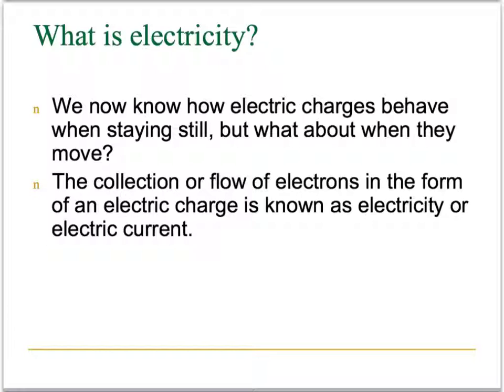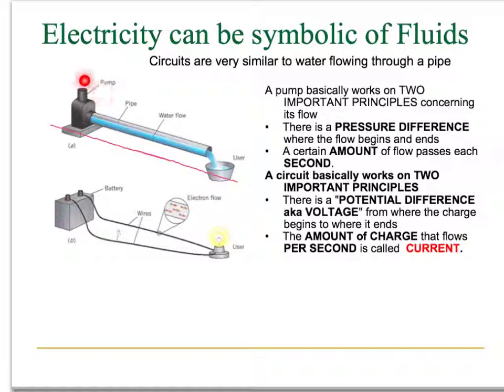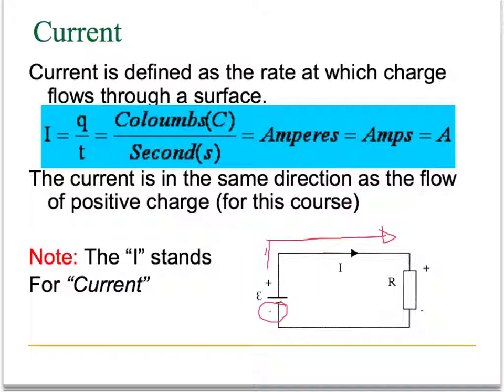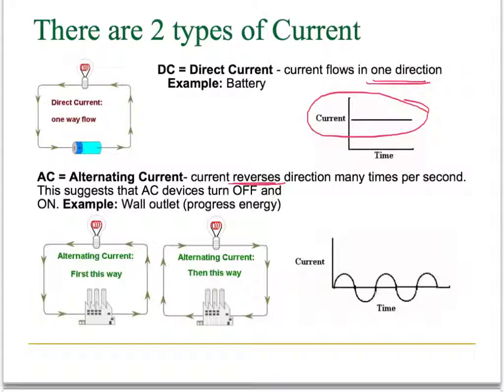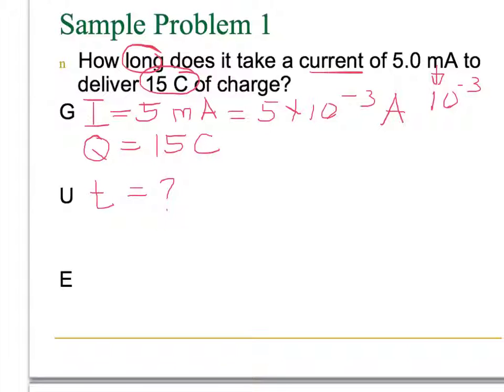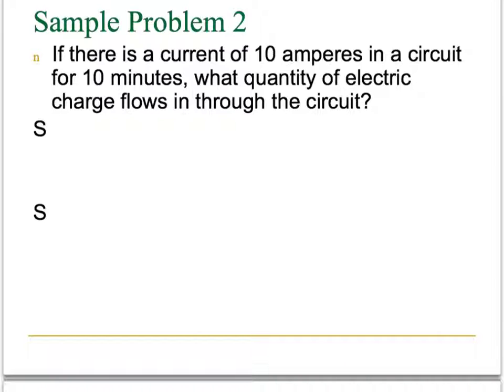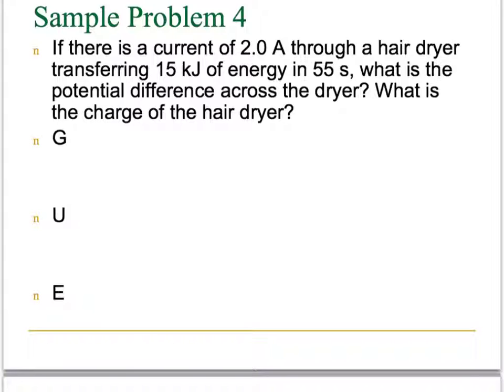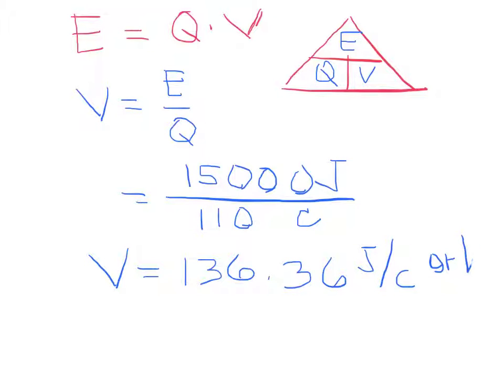Basic electricity by Glover